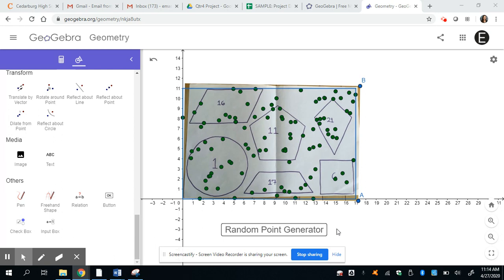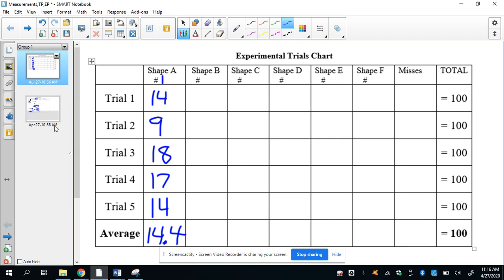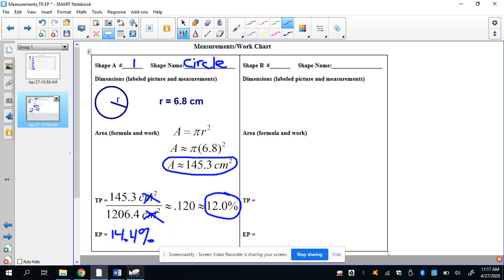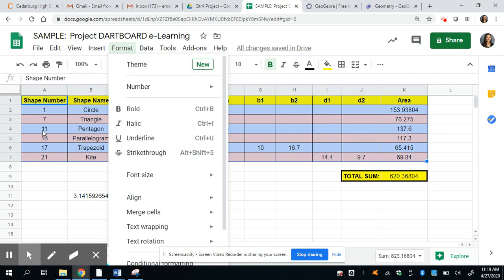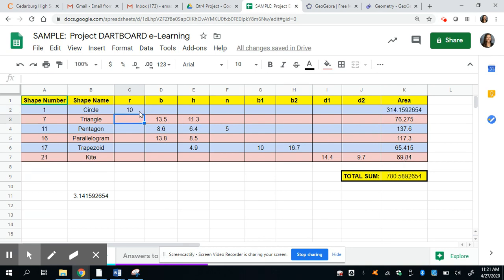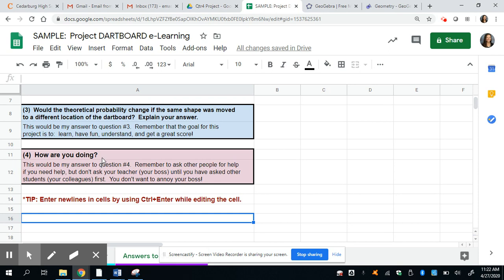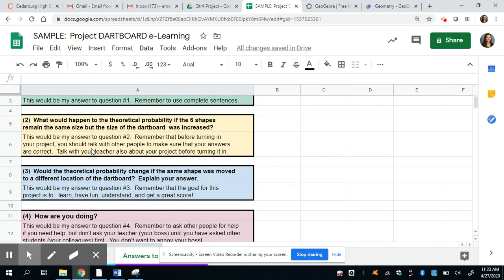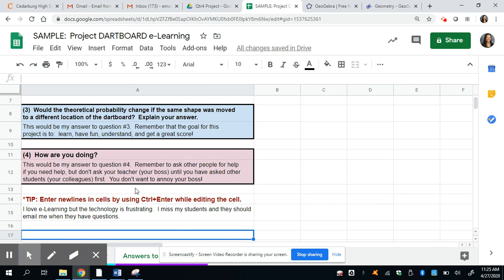Qtr4 Project Dartboard #4 (Google Sheets)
Experimental Probability
Theoretical Probability
Google Sheets